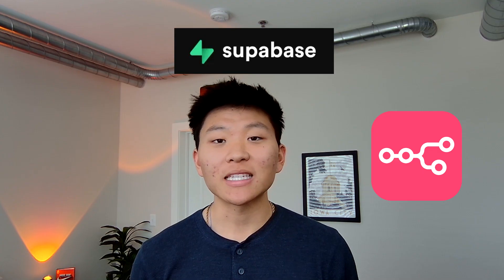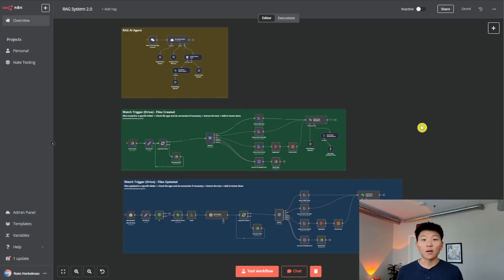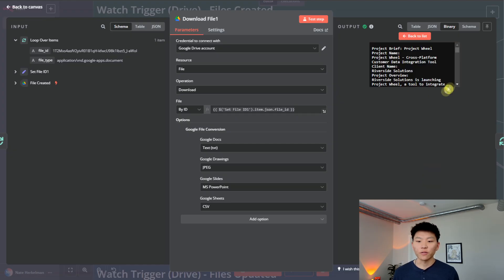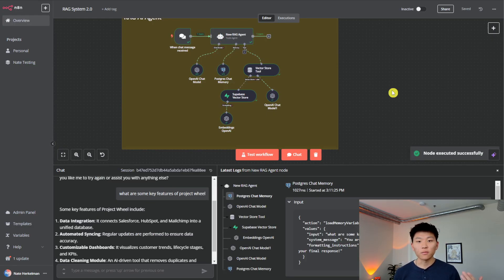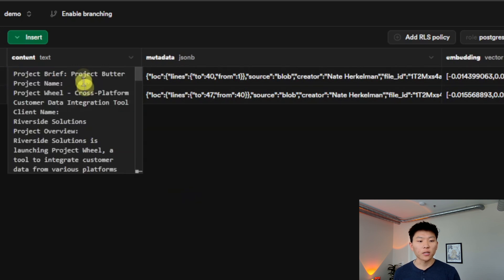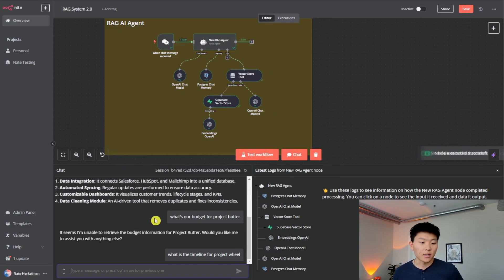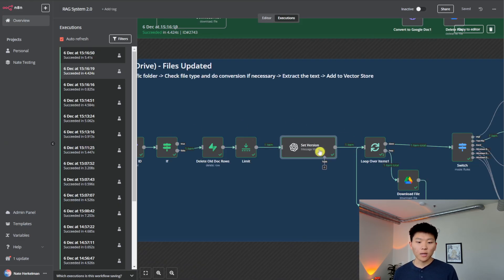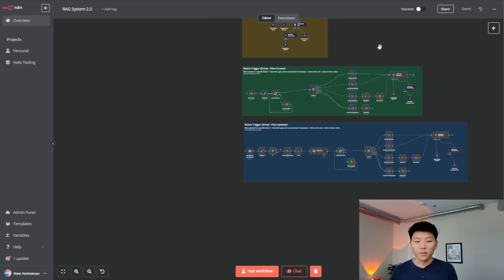The Best RAG System On YouTube (Steal This!)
Learn how to create a powerful Retrieval-Augmented Generation (RAG) system using n8n, Supabase, and Postgres. This system automatically uploads documents to your vector database based on file type and seamlessly updates your records whenever changes are made to your files. Perfect for streamlining data management and enhancing your AI knowledge base.

🌟 Join my paid Skool community if you want to go deeper with n8n and AI Automations👇

Your support helps me keep bringing you valuable tutorials and tips. 🚀

TIMESTAMPS
00:00 Intro
00:44 How This Works
03:00 Watching for Files Created
06:24 First Test
08:13 Watching for Updated Files
10:06 Second Test
12:05 Updated File Execution Walkthrough
15:55 Testing with PDF
16:50 Final Thoughts